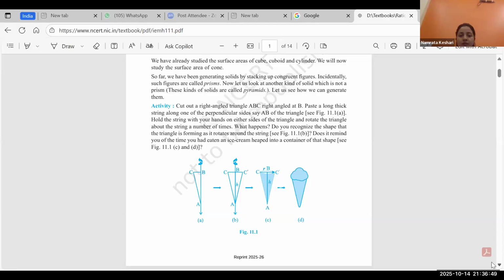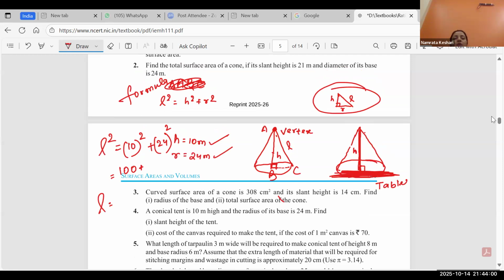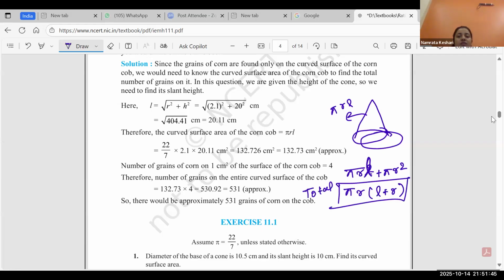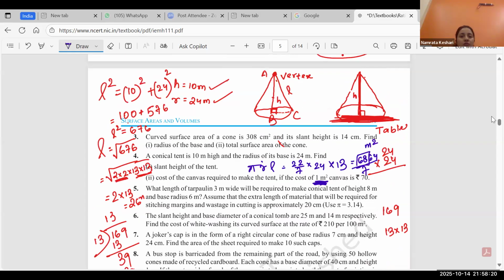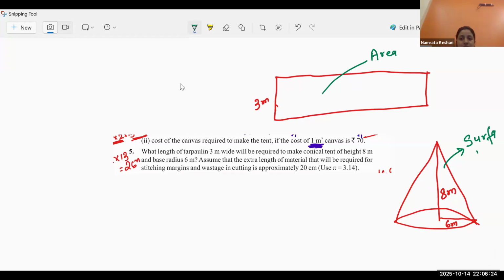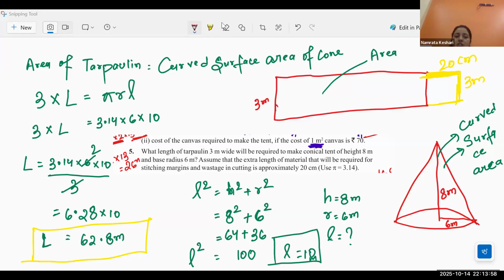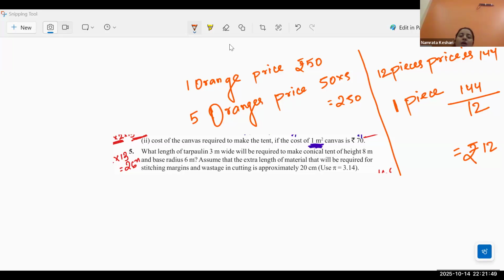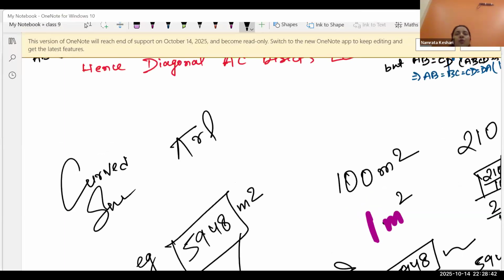Learnivio | Surface Areas and Volumes | Surface Area of a Right Circular Cone | Lect | 2025-10-14